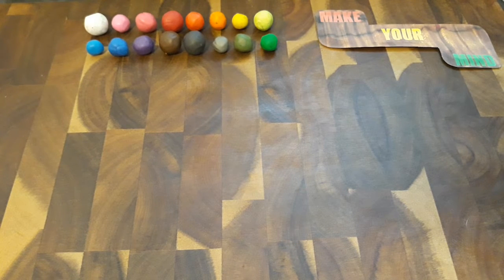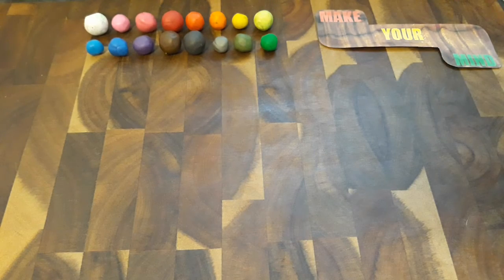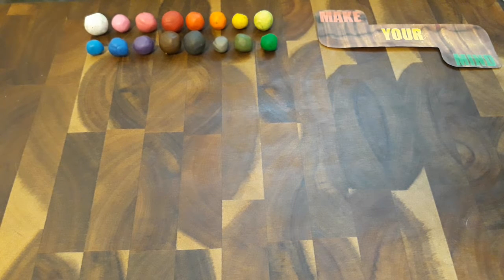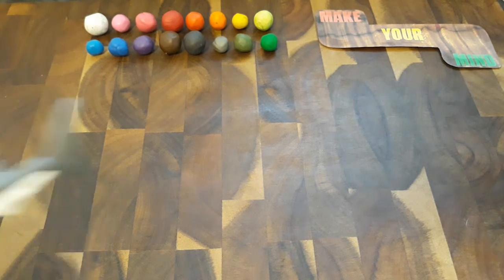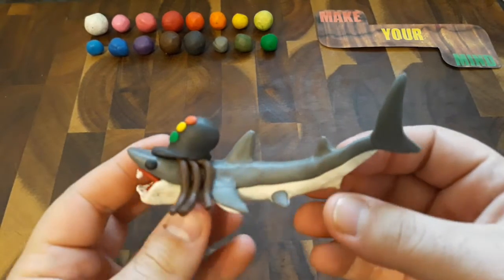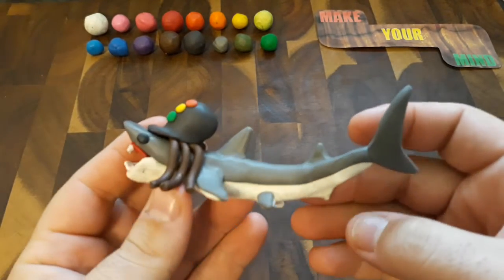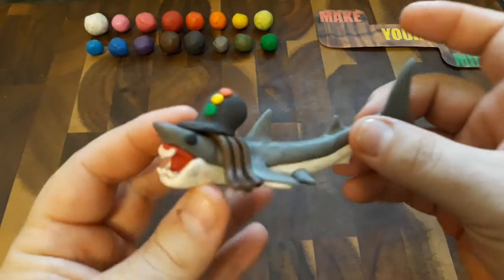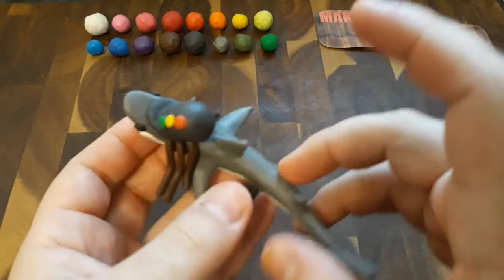REGGAE SHARK?! (Sculpture Showcase)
Here is a little addition to my Great White Shark Sculpture I made some days back, with a little Irie Throwback to an old song called "Reggae Shark".